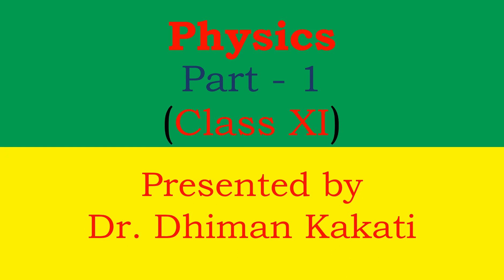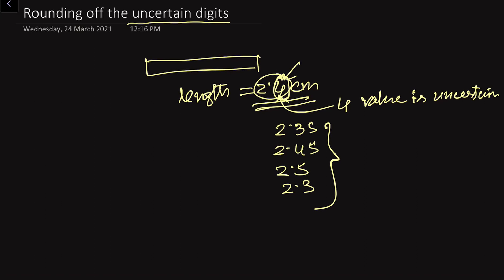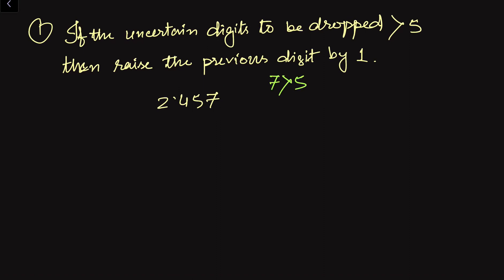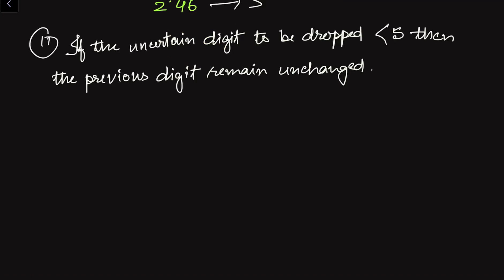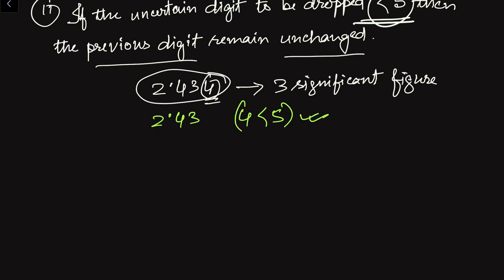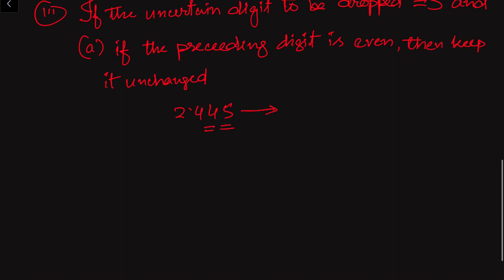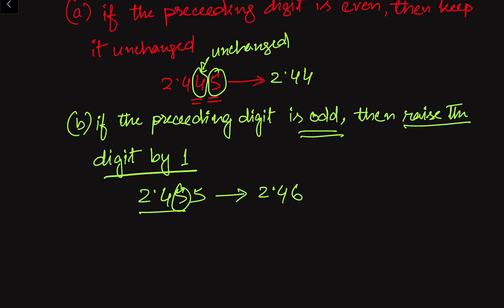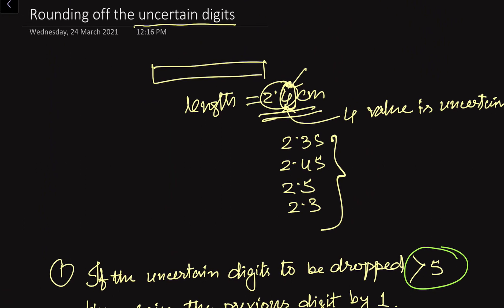Rounding Off The Uncertain Digits | Class 11 physics part 1